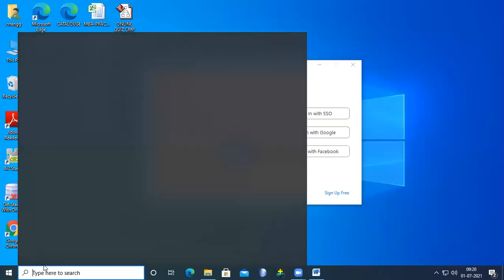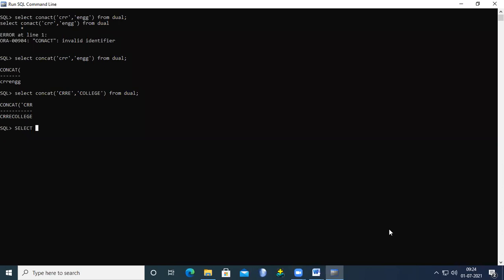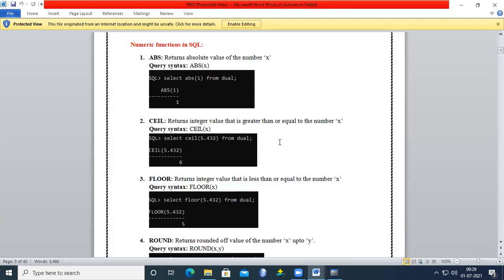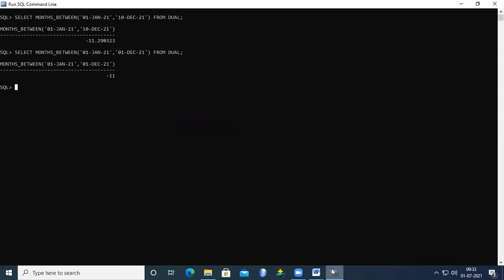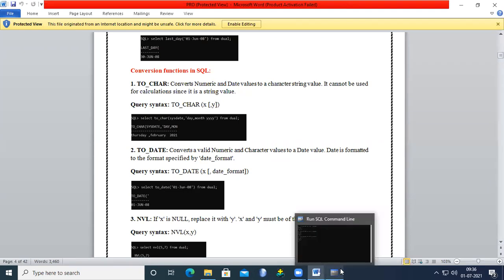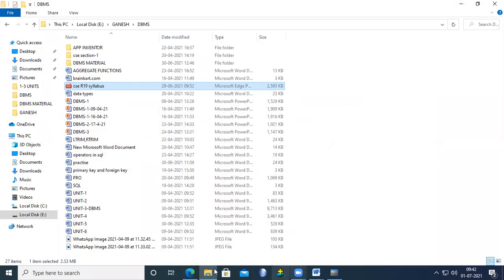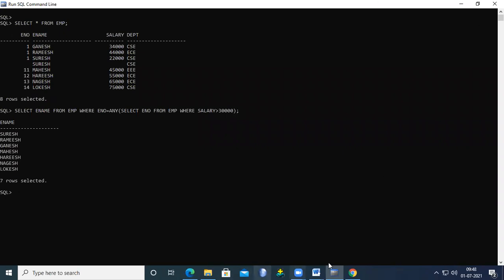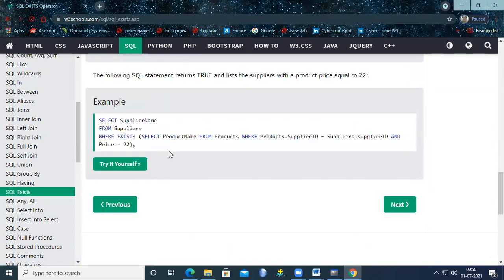DBMS CLASS 73 STRING FUNCTIONS 01 06 21